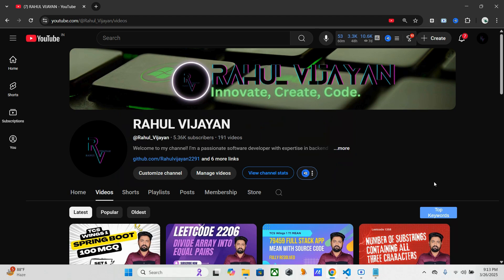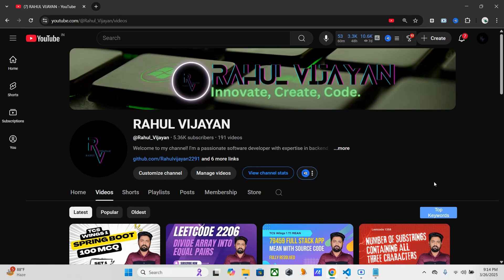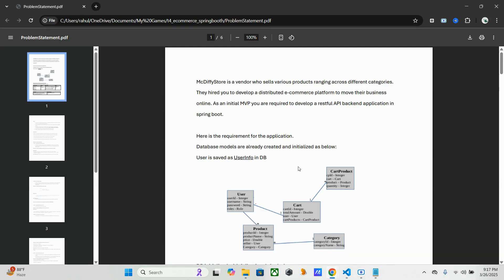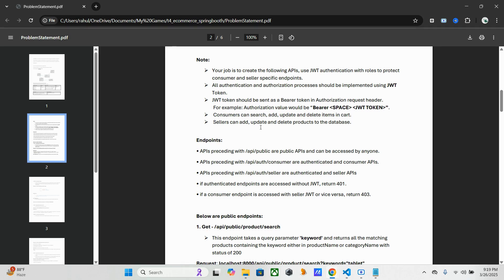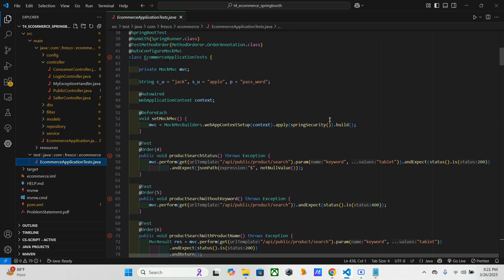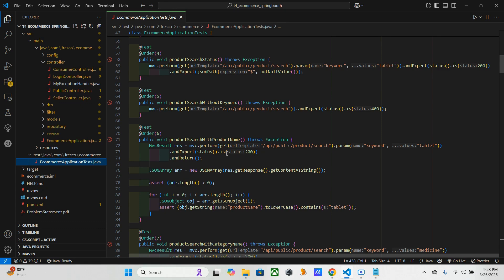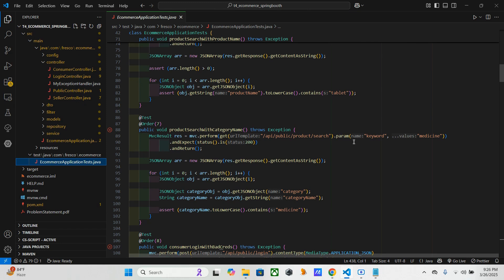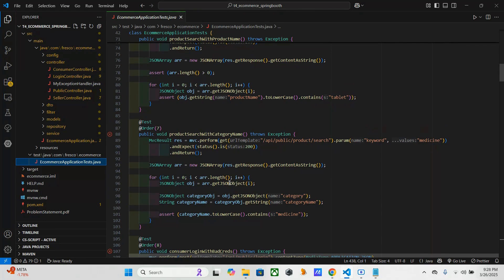TCS Wings 1 T4 Guidance Program | Main exam oriented Pyq discussion |@Rahul_Vijayan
Are you preparing for the TCS Wings 1 T4 Spring Boot Digital Exam? This video is your ultimate guide to crack the exam! Whether you are a fresher or an experienced professional, I have covered everything you need to know to successfully attempt this exam.

🔹 What’s Covered in This Guidance Program?
✅ What to study & how to approach it
✅ How much to focus on each topic
✅ Avoiding unnecessary efforts on irrelevant things
✅ Exam-specific preparation for Spring boot , REST API with JWT, and other Microservices concepts
✅ Previous cycle mcq and hands-on

The TCS Wings 1 Digital exam is crucial for career growth, and knowing the right approach can make a huge difference.

📌 Drop a comment if you have any doubts or want to see more such problems!